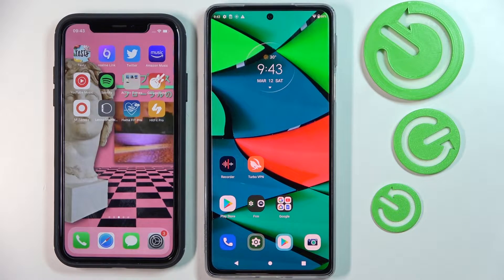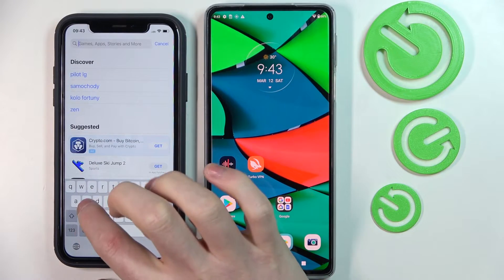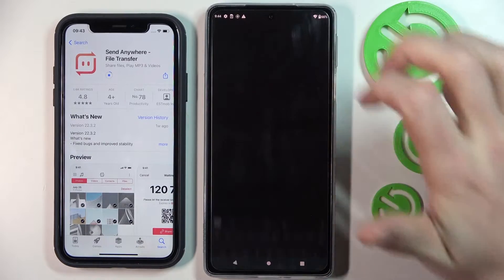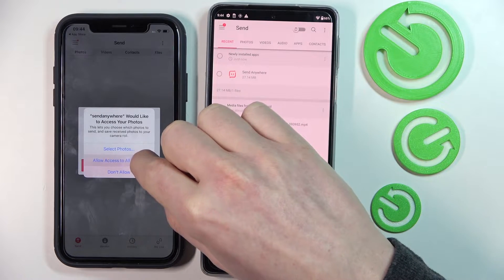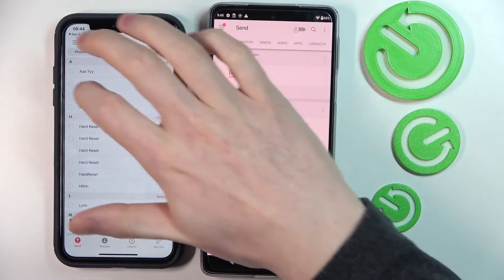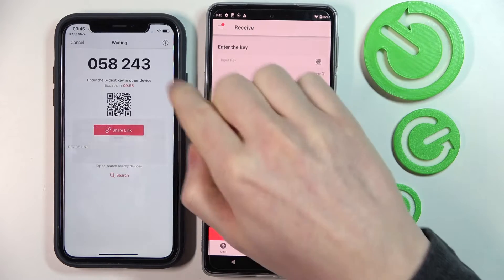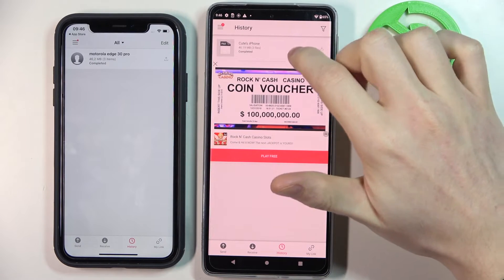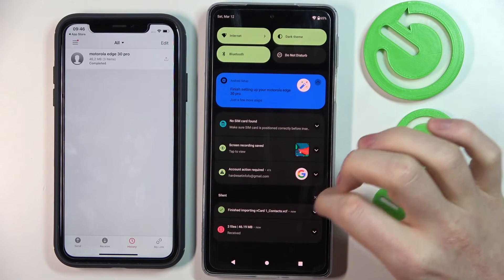How to Transfer Files from iPhone to Motorola Edge 30 / 30 Fusion / 30 Neo / 30 Ultra / 30 Pro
To transfer files from an iPhone to a Motorola Edge 30 Series using the Send Anywhere application, you will need to follow these steps, download and install the Send Anywhere app on both your iPhone and your Motorola Edge 30. Open the Send Anywhere app on your iPhone and tap the "Send" button. Select the files that you want to transfer to your Motorola Edge 30. You can select multiple files by tapping on them while holding down the "Shift" key. Once you have selected the files that you want to transfer, tap the "Send" button at the bottom of the screen. The app will generate a 6-digit code that you will need to enter on your Motorola Edge 30 in order to initiate the transfer. Open the Send Anywhere app on your Motorola Edge 30 and tap the "Receive" button. Enter the 6-digit code that was generated on your iPhone and tap the "Connect" button. The files will be transferred from your iPhone to your Motorola Edge 30. You will be able to access them from the app's "Files" tab. Overall, the Send Anywhere app is a simple and convenient way to transfer files from an iPhone to any Motorola Edge 30 Phone.